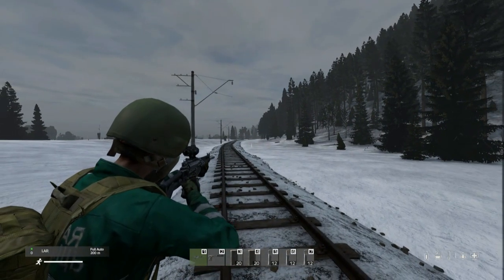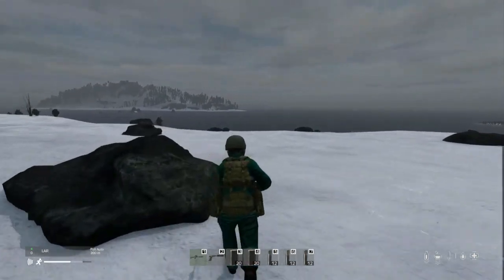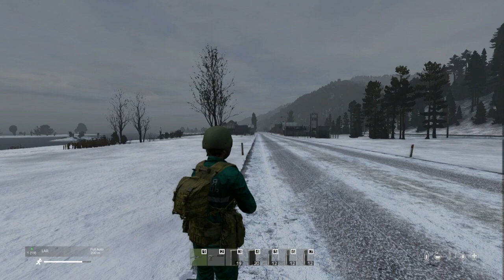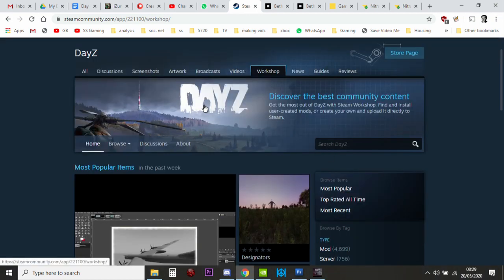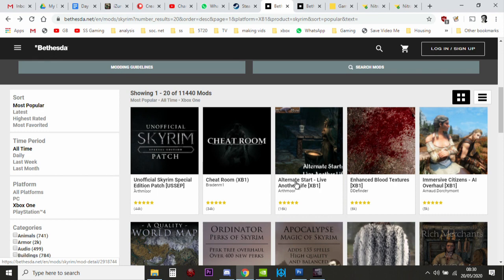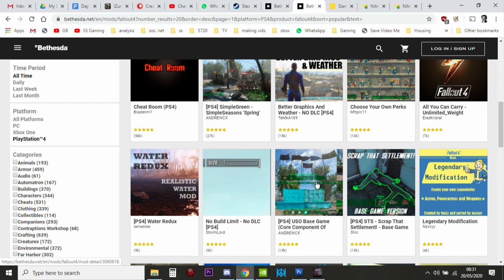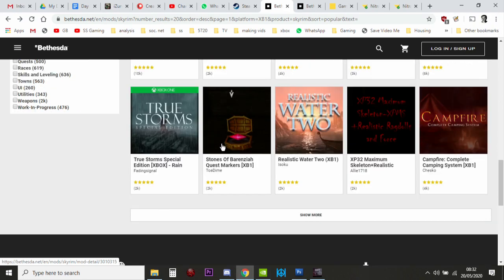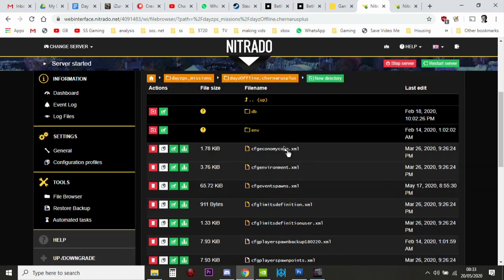DayZ Steam Style Client & Server Mods Could Come To Console & We Should Get Init.C Access PS4 Xbox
Here's the example of the Bethesda site for Xbox, PS4 & PC Skyrim & Fallout 4 mods
Hopefully sooner rather than later we'll see some sort of official support from Bohemia Interactive for Server & Client "Steam" style mods for DayZ - then the console modding community would really explode!
Thanks, Rob.